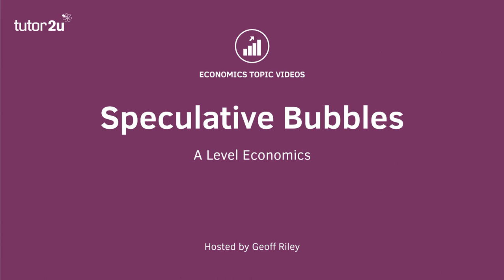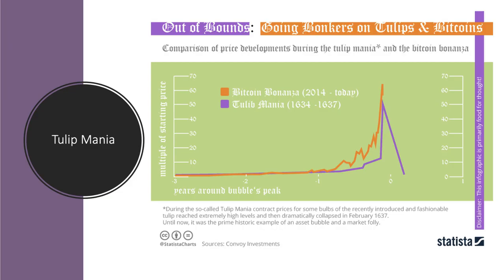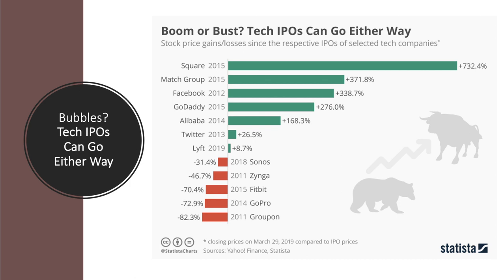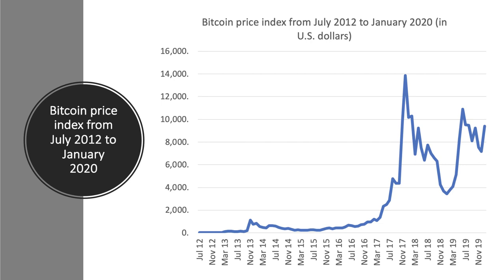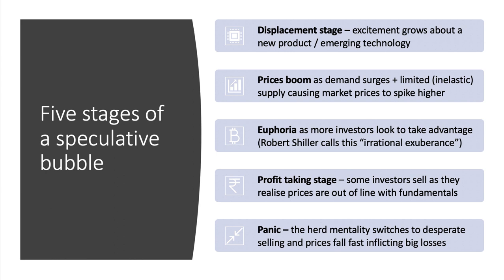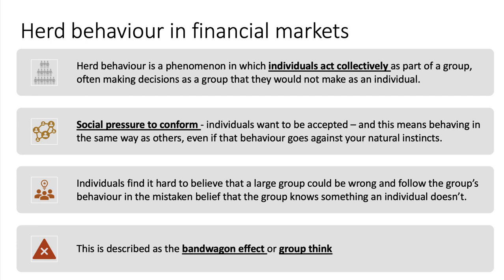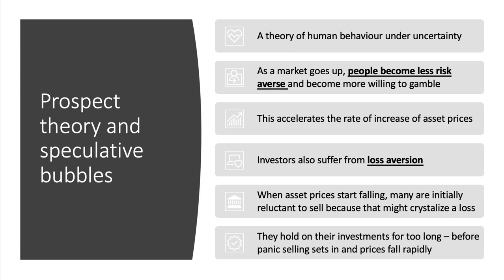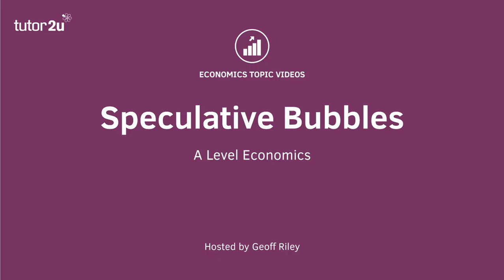Economics of Speculative Bubbles I A Level and IB Economics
​​​In this revision video we look at the economics of speculative bubbles in financial markets. ​A bubble exists when the market price of something is driven well above what it should be, usually due to the herd behaviour of consumers / investors especially in financial markets.

Good examples to quote in exams of speculative bubbles

•TULIP BUBBLE IN THE 17TH CENTURY

•GOLD RUSHES IN THE LATE 19TH CENTURY

•REAL ESTATE (HOUSING) BUBBLES

•DOT COM BOOM FROM 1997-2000

•JAPANESE PROPERTY AND EQUITY BUBBLE

•CRYPTO-CURRENCIES